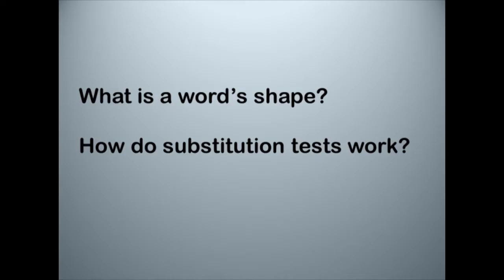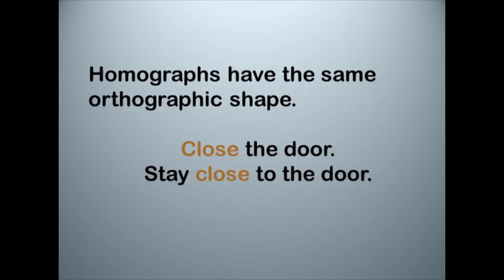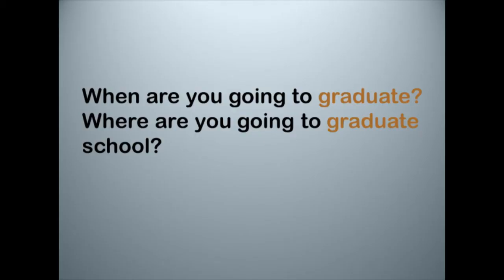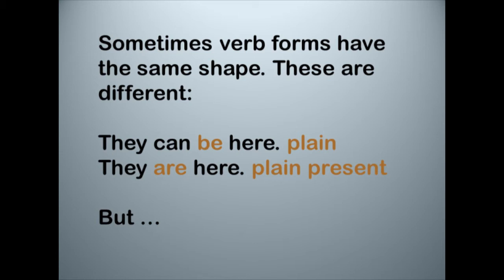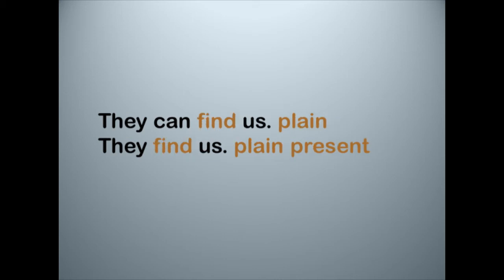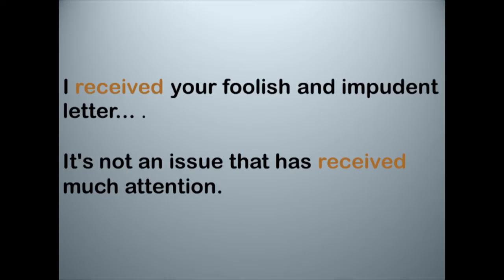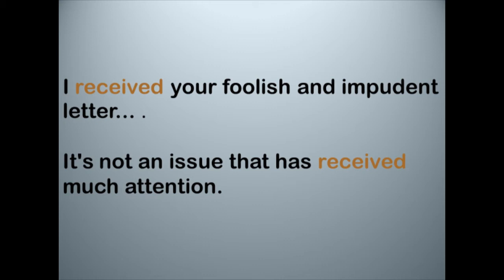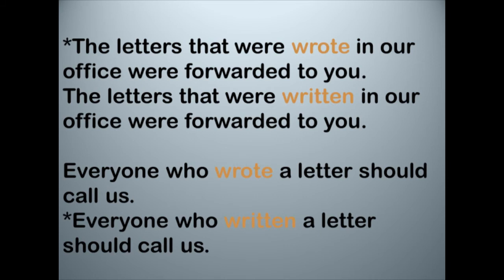Module 5 English Grammar and Usage